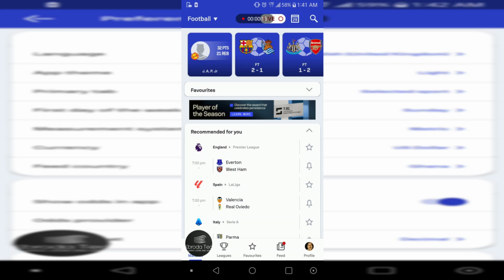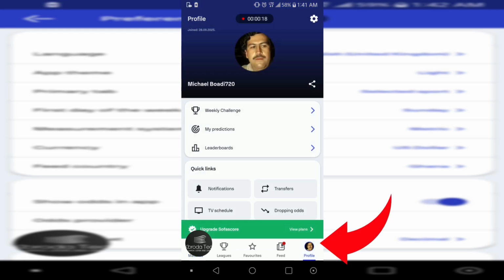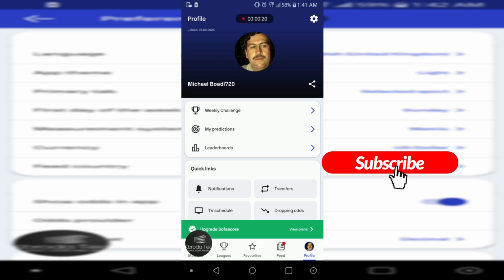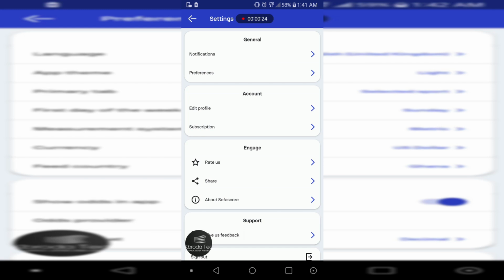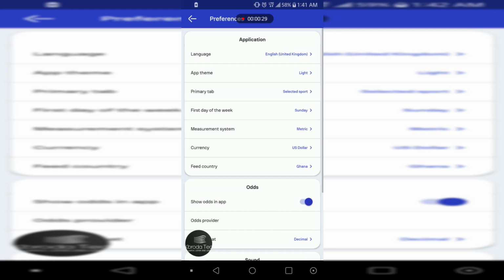🌙 How to Turn On Dark Mode on SofaScore - Easy Theme Change Guide!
Want to reduce eye strain and save battery while using SofaScore? This quick tutorial shows you exactly how to enable dark mode on the SofaScore app for a more comfortable sports viewing experience.

📌 In This Video, You'll Learn:
✔ Dark Mode Location (Where to find theme settings)
✔ Step-by-Step Activation (iOS and Android methods)
✔ Auto-Dark Mode Setup (Schedule with sunrise/sunset)
✔ Benefits of Dark Theme (Eye comfort & battery savings)
✔ Reverting to Light Mode (How to switch back)

👁️ Perfect For: Night-time sports fans, users with light sensitivity, battery-conscious mobile users, and anyone who prefers dark-themed apps!